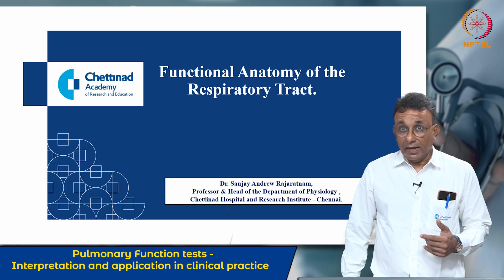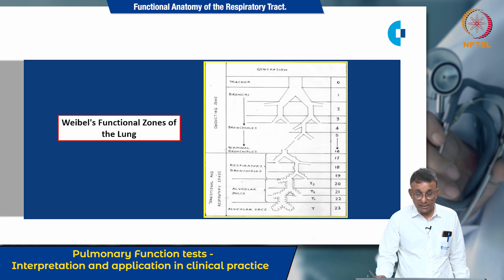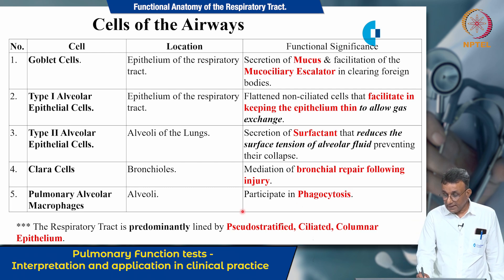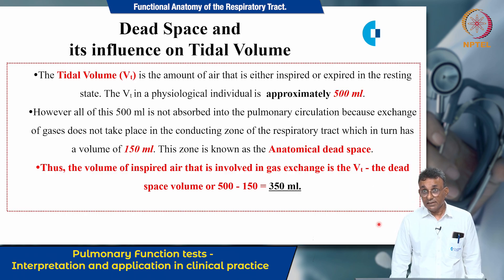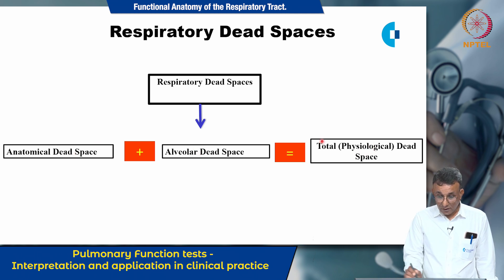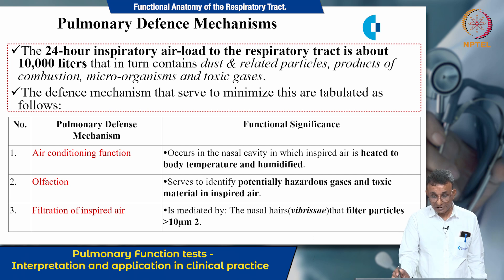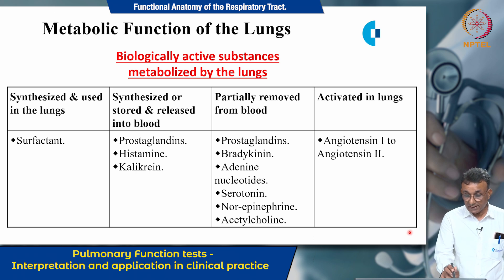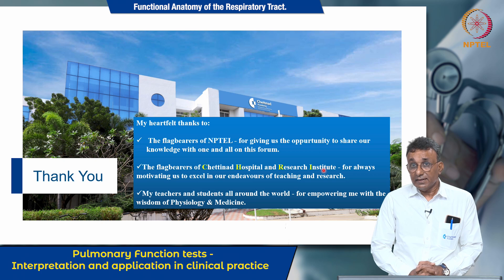W1_L1_Functional Anatomy of the Respiratory Tract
Functional anatomy of lung